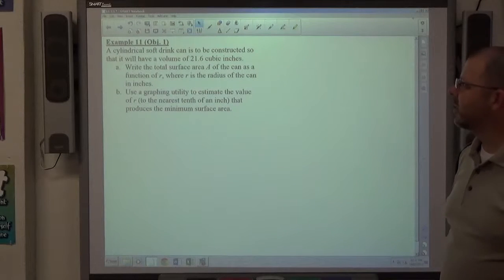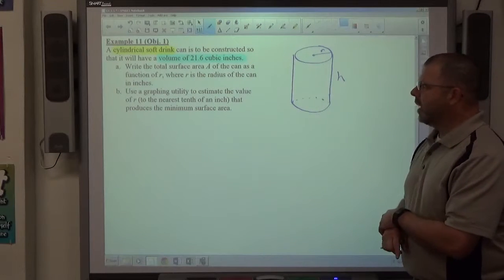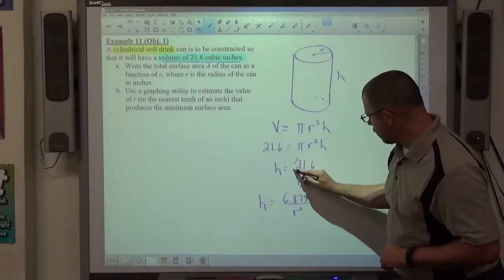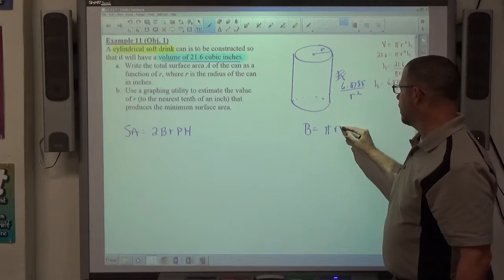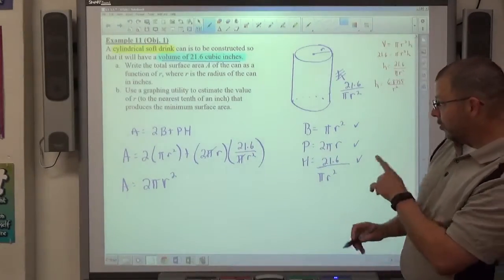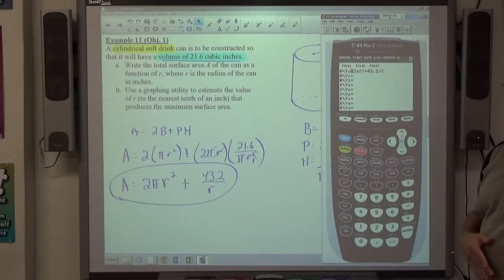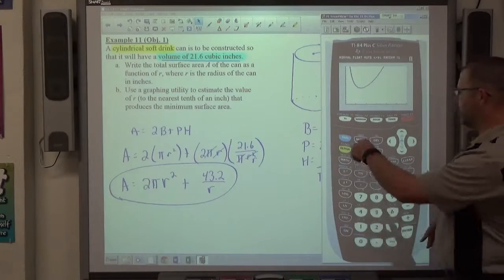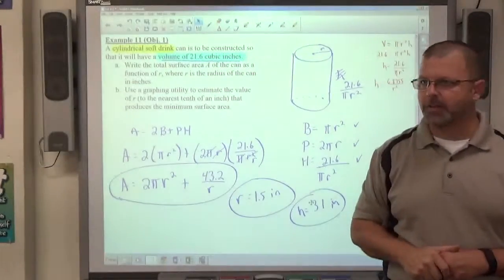Geo Trig 3.5 Example 11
Solve an optimization word problem using formulas from Geometry.  Use a TI-84 Plus calculator to approximate the optimal solution.